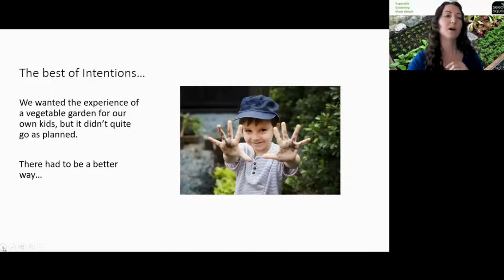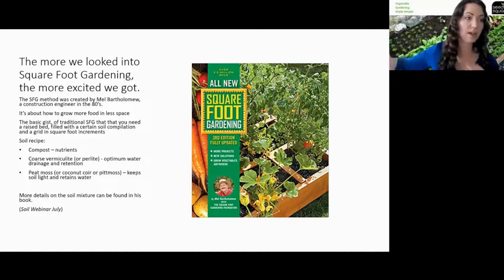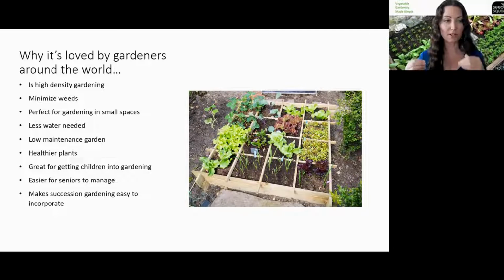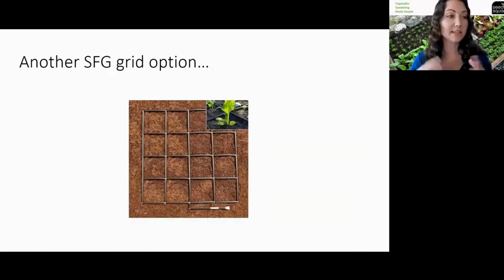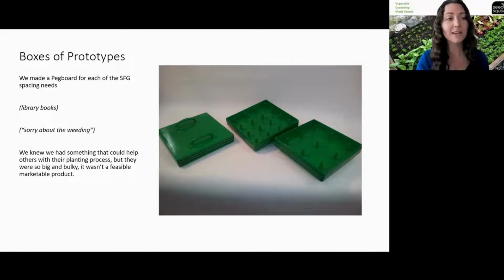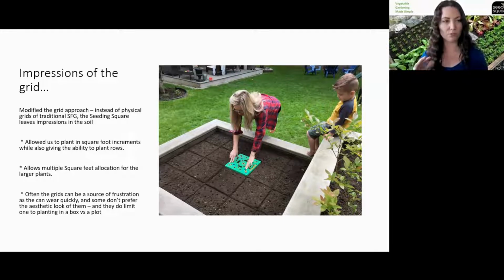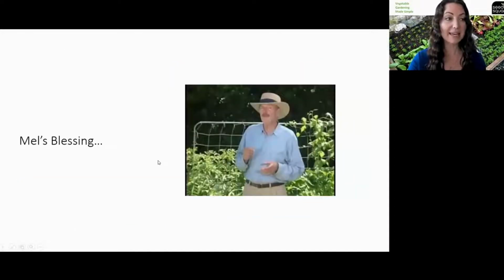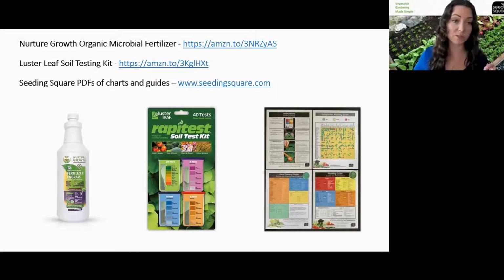Intro to Square Foot Gardening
Square foot gardening is effective in growing crops with limited space.  Learn about the square-foot gardening technique, its benefits, and tips for growing a healthy square-foot garden.

Co-hosted with Seeding Square